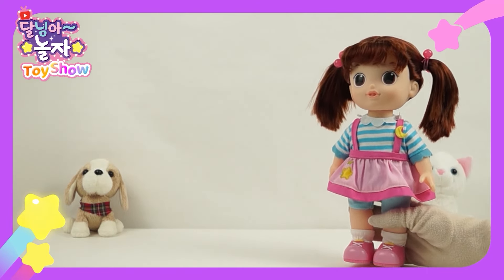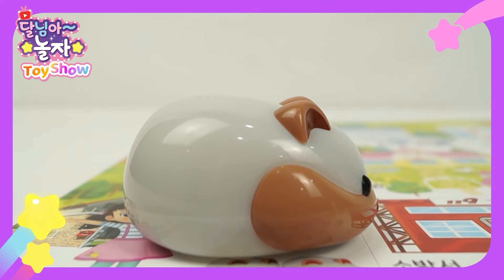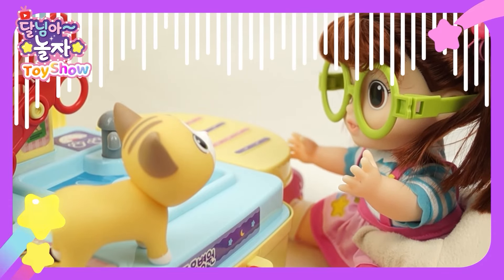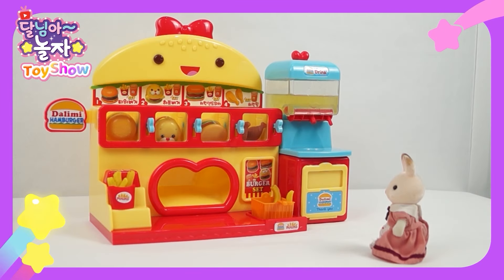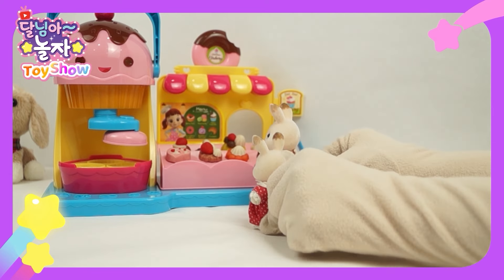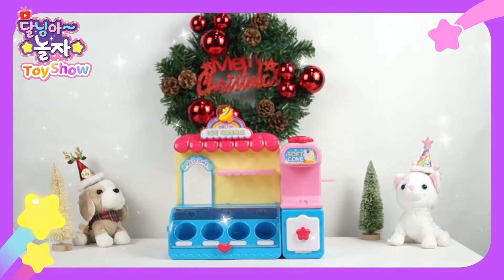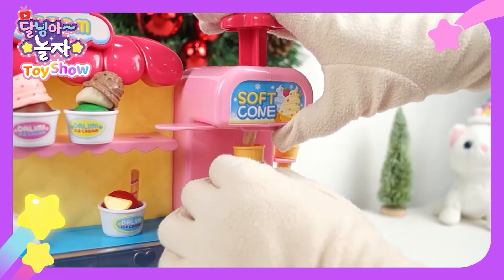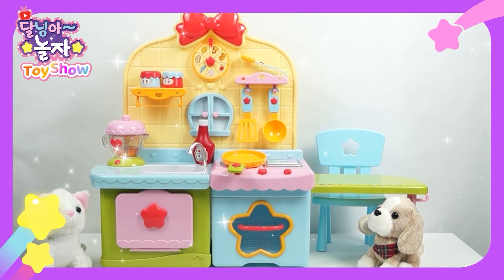Doremi Dalimi | Compilation | Toyshow | Musical | Song | Kids | Animation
‘Doremi Dalimi’ is a full-fledged musical animation series about the joyful daily life that a bright and lovely 5-year-old girl, Dalimi, experiences with her family and friends.

Dalimi, who is affectionate and sensitive, is always interested in those around her. Her father runs a cake shop, her mother is an office worker, her younger sister Dalkong, her kindergarten friends Sunny and Benji, her grandfather, and her pet dog Milk. Each episode is full of stories that Dalimi sees, hears, feels, and sympathizes with in her daily life with her loved ones.

What other fun things will happen to our Dalimi today?